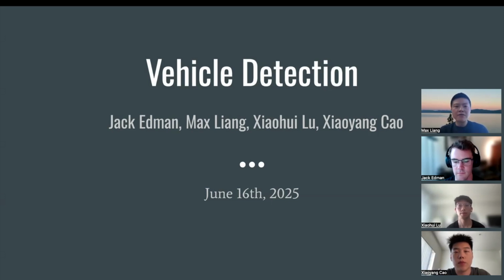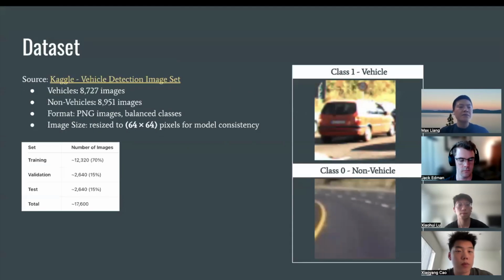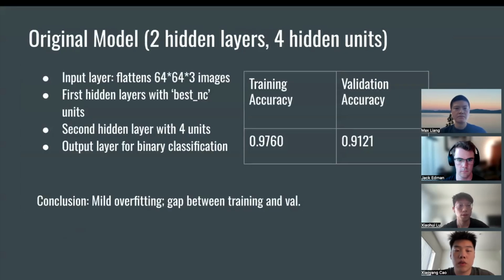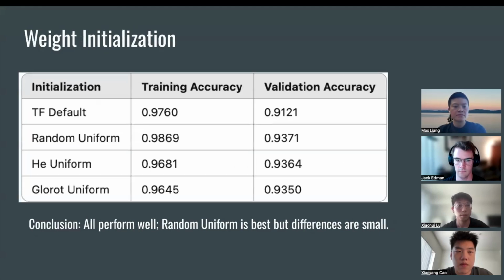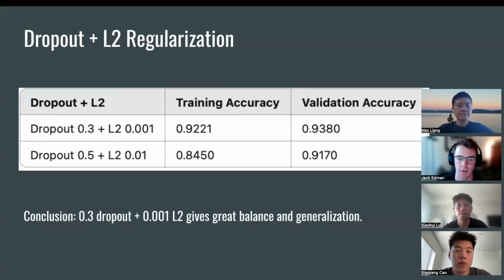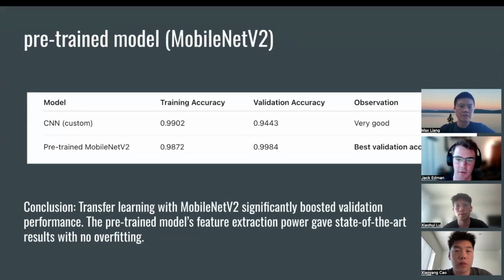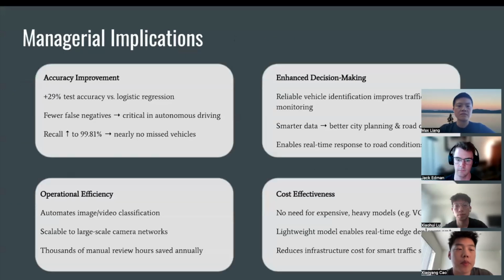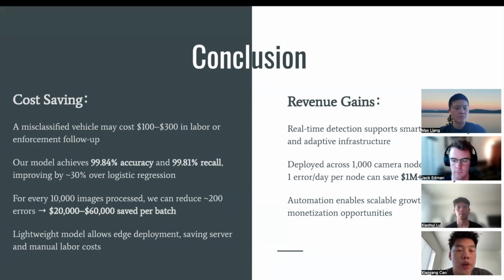Deep Learning A8 Vehicle Detection